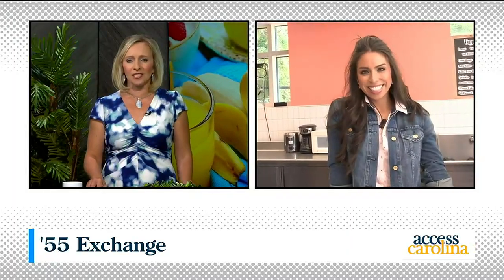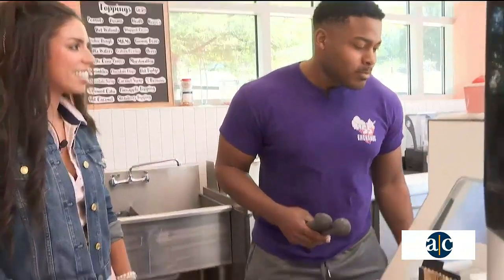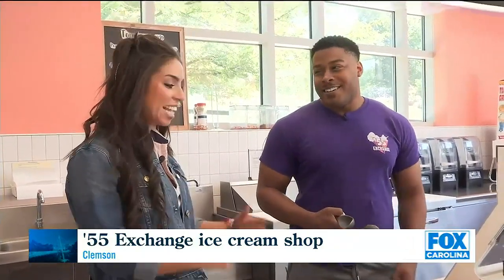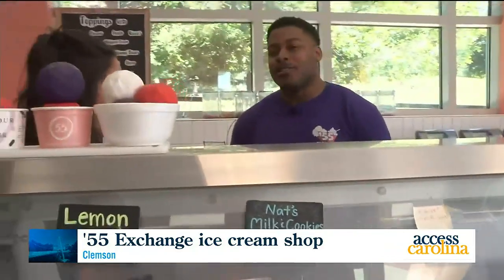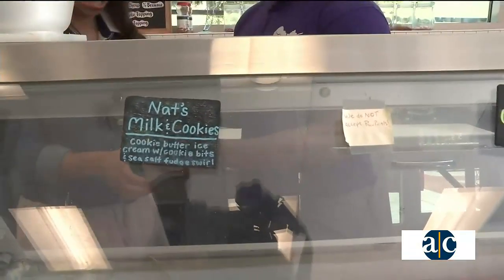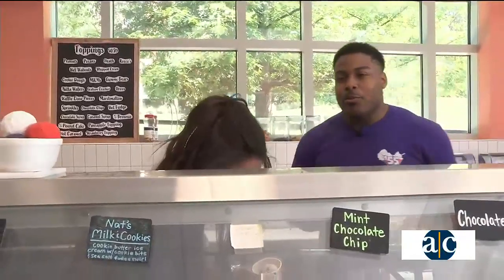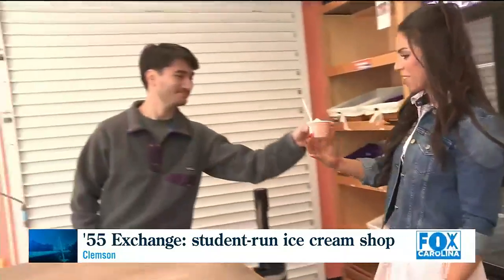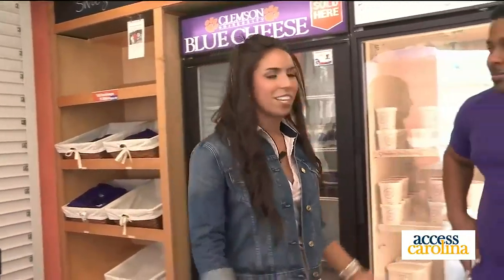Historic Ice Cream Shop that's Student Run